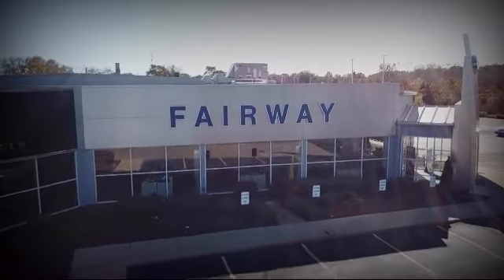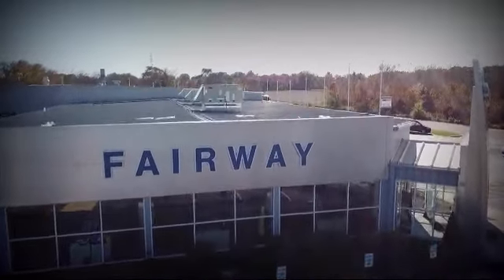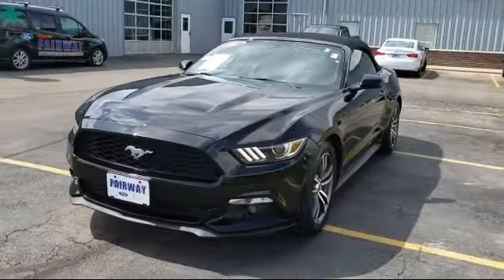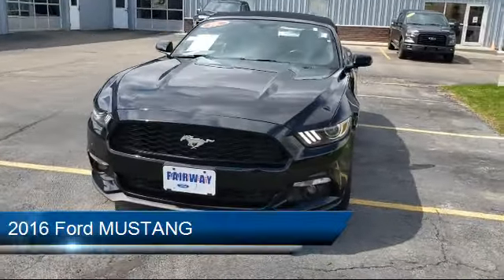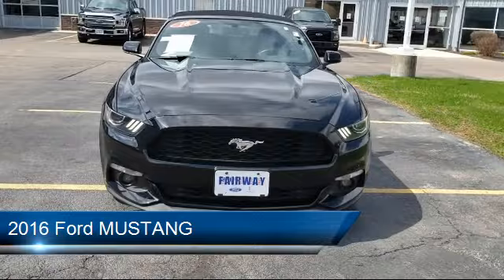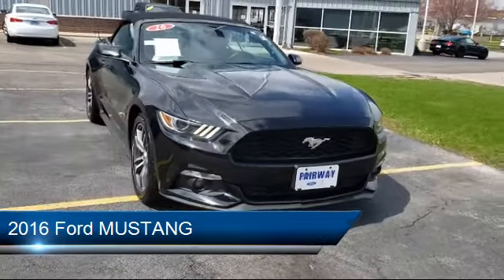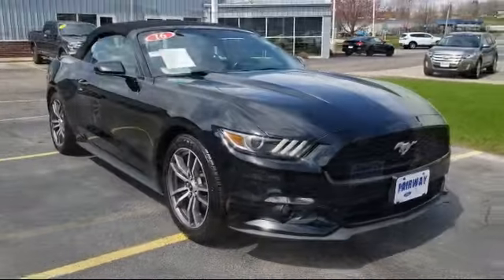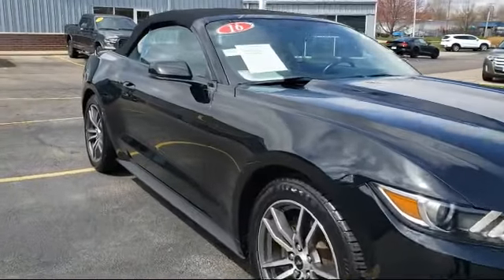2016 Ford MUSTANG EcoBoost Premium Freeport Dixon Rockford Monroe Sterling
2016 Ford MUSTANG EcoBoost Premium Stock Number: C7949A Vin:1FATP8UH5G5296398.

Fairway Lincoln
555 W. Meadows Drive